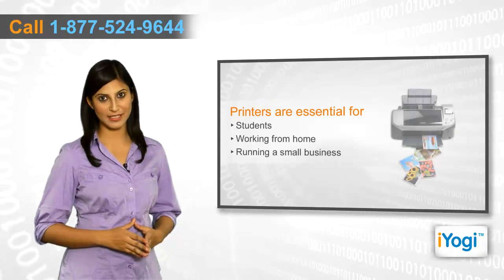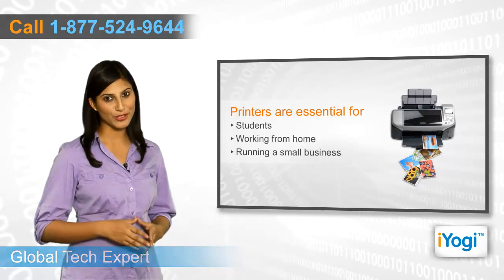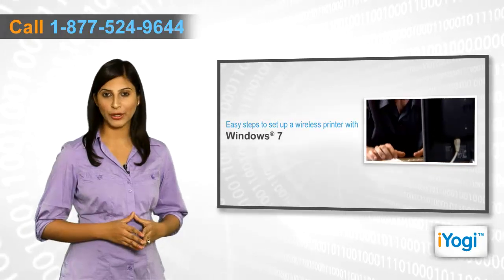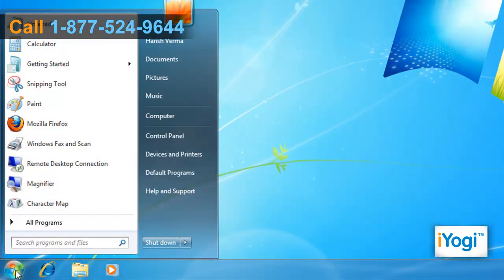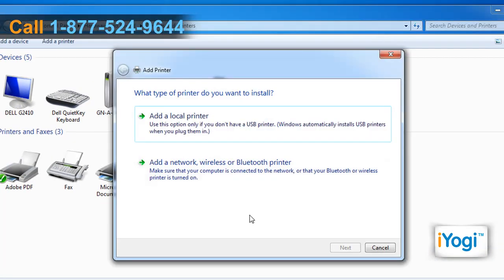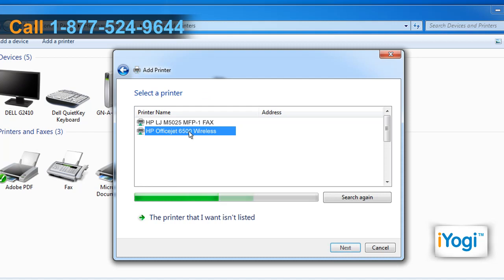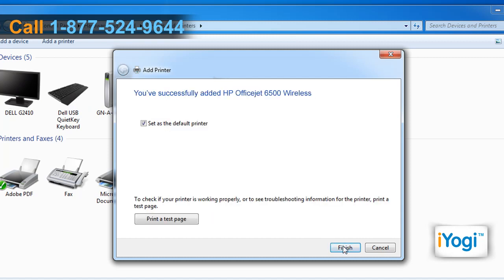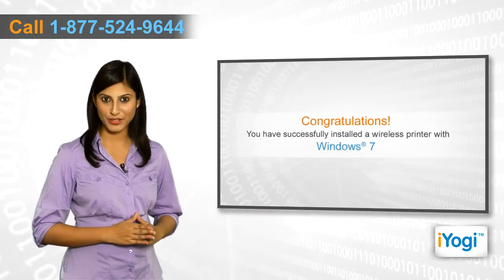How to Set up a Wireless Printer in Windows® 7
Follow the Steps shown in the video  to setup wireless printer on your Windows® 7 based PC.

If you have a new wireless printer that hasn’t been added to your home network, read the instructions that came with the printer to learn how to add it. Check the printer manufacturer’s website to learn more and to get up-to-date software for your printer.